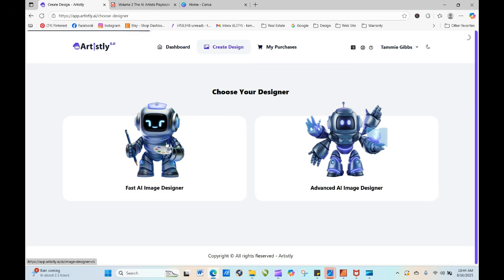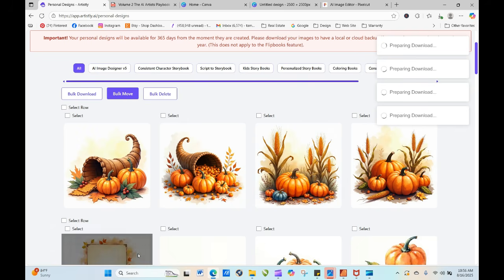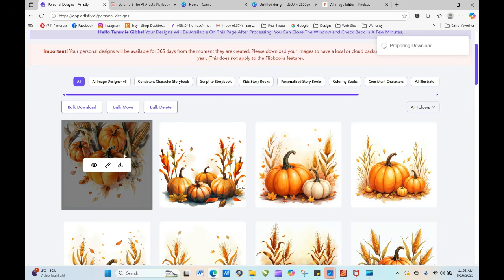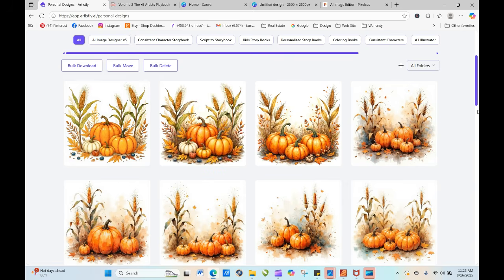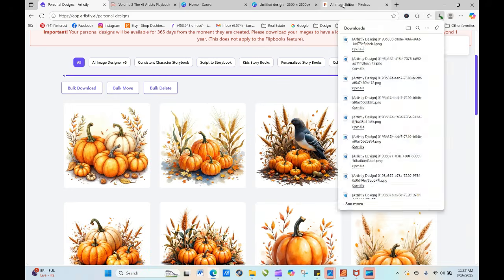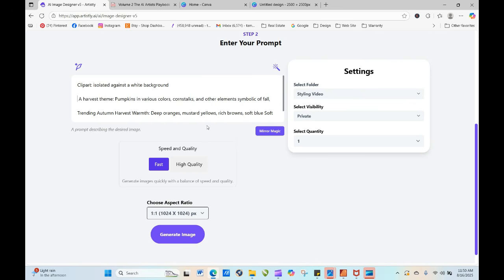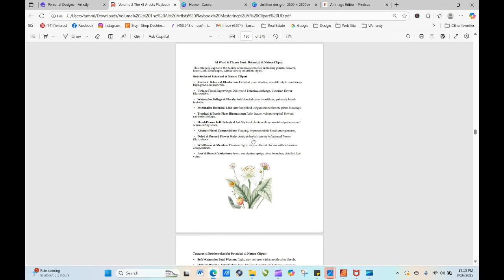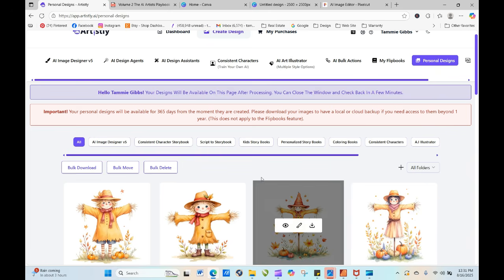Artistly 5: Prompting for Profit Series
– How to Prompt for Different Products and Choose the Right Designer inside Artistly

Ready to take your prompting skills to the next level — and actually turn them into profit? 🚀

In this video, I’m diving into one of the biggest secrets of success with Artistly 5: choosing the right designer for the right product.

Whether you’re creating clipart packs, ephemera sheets, journaling pages, or printables, not every designer will give you the same results. And that can literally make or break your sales.

Here’s what we’ll cover:
✨ How to match prompts with different Artistly designers for maximum output
✨ Why choosing the wrong designer leads to failed images (and lost income)
✨ My favorite strategies to adapt one prompt for multiple product types
✨ A side-by-side comparison that shows you the difference the right choice makes

This episode is all about prompting with profit in mind. If you’ve been wondering why your results look “off” or how to make products that actually sell, this video is for you.

→ Clipart designer
→ Printable seller